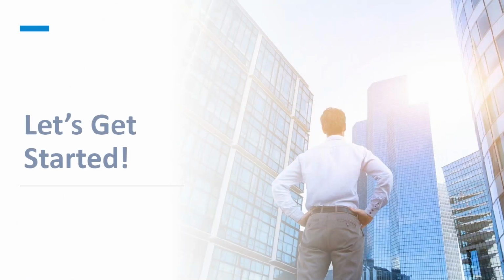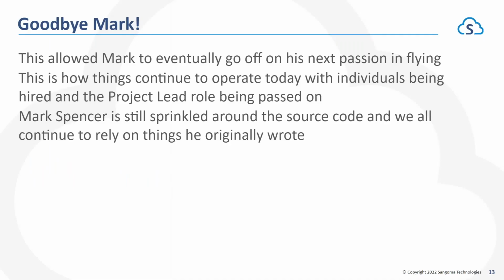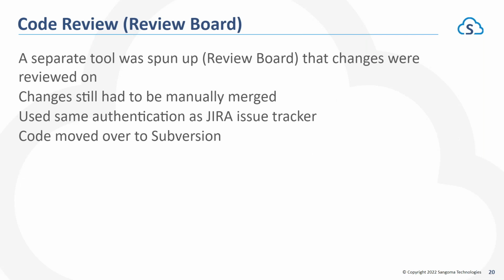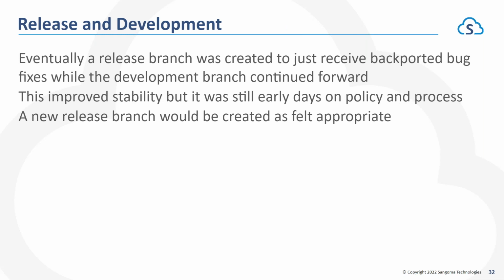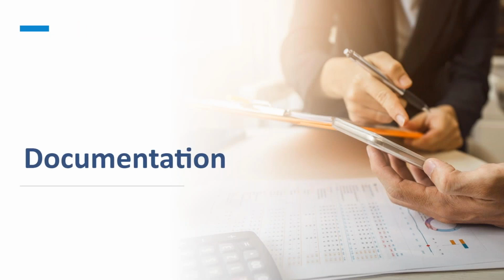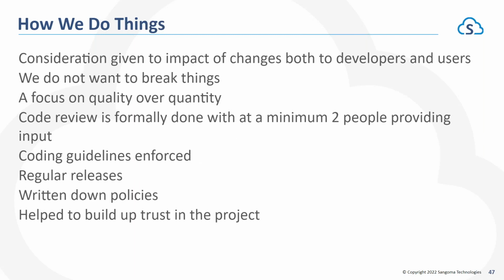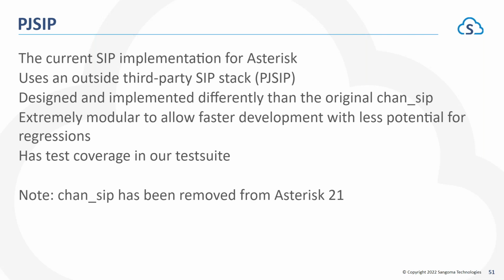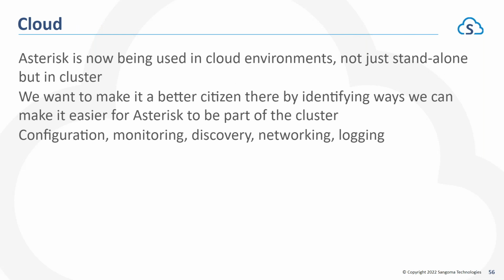The Evolution of Asterisk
Created in 1999, Asterisk now finds itself as a well established and reliable piece of communications software. This webinar goes over the evolution of Asterisk from its beginning, with Mark Spencer and Linux Support Services, to its present as a platform and toolkit to build things.

We go through the following topics:

• Why Asterisk exists
• What early versions of Asterisk were like
• An introduction to process and tools
• Features and functionality
• The contribution process
• Changes in the direction of the project over time
• Insights into future project interests